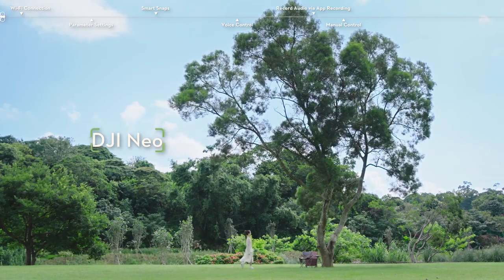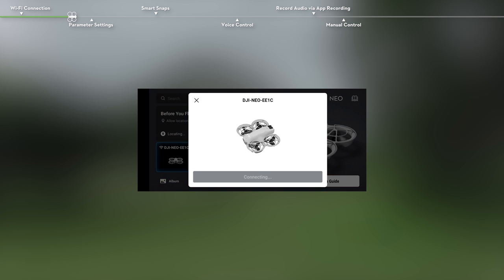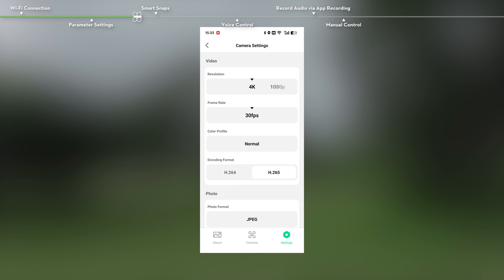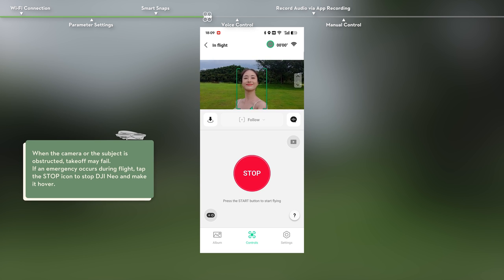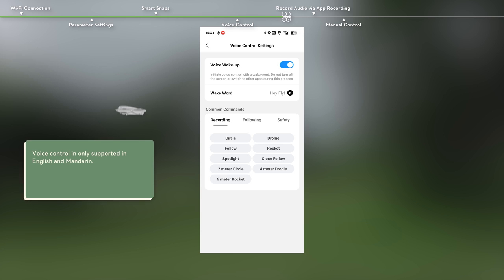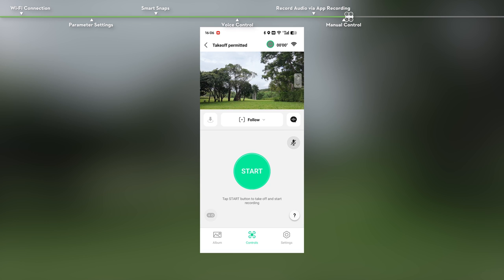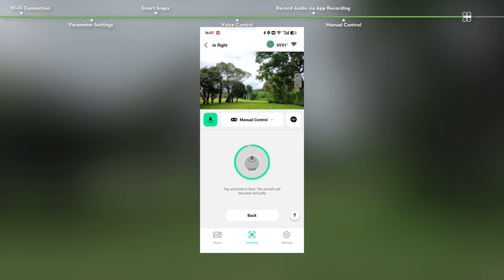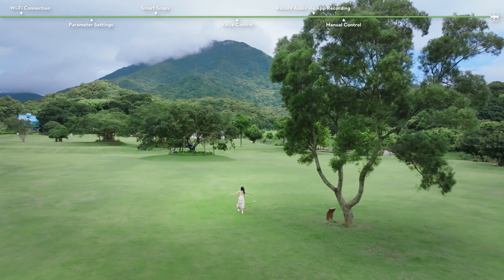JHD Drone: DJI Neo｜Mobile App Control Mini FPV flying Drone for DJI RC N2 RC 2 Goggles 3 RC Motion 3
And offer drop shipping service for our customers:
Steps:
1: Promote our products( prices as list showing,add your margins to prices);
2: Place orders on our Alibaba store once get orders;
3:We will dispatch them to your customers according your orders.